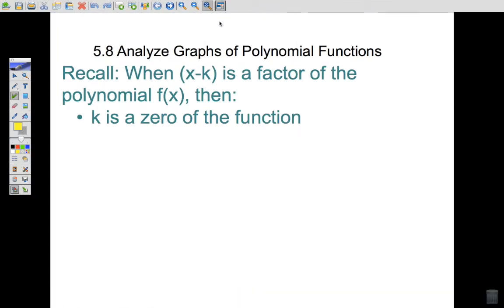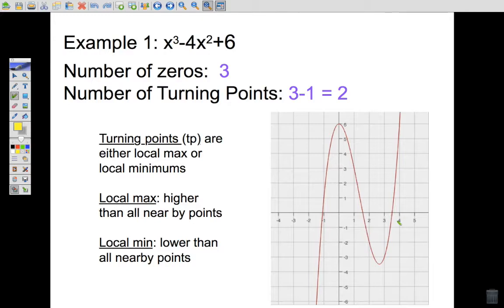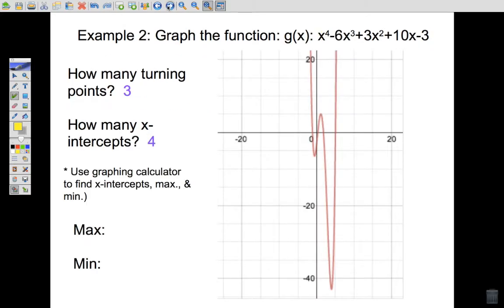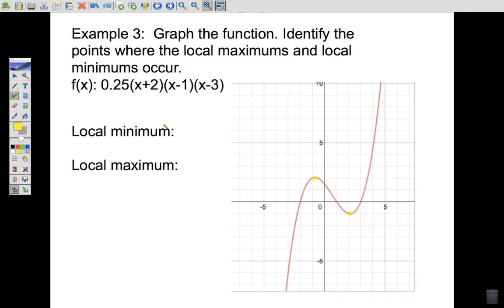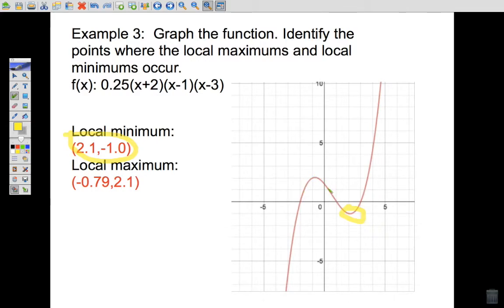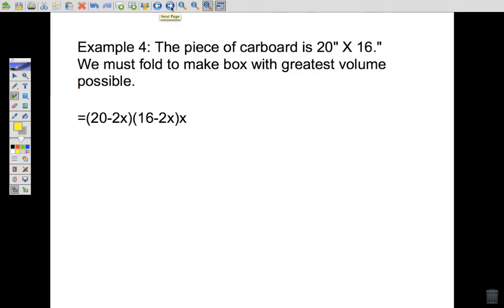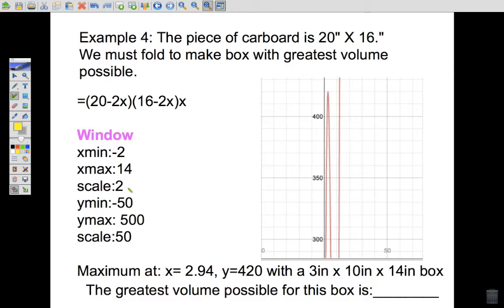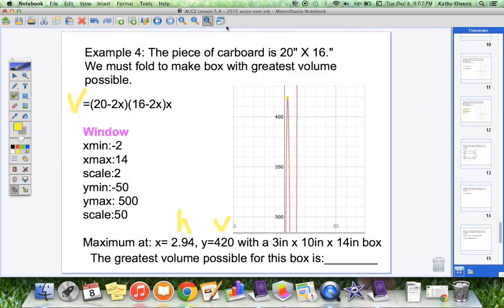ALG2 Lesson 5.8 Mimio